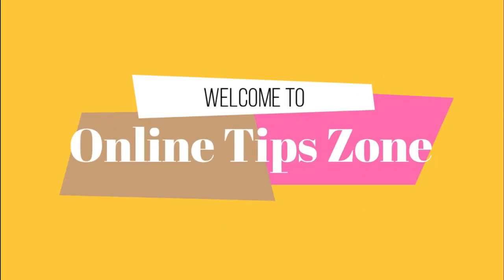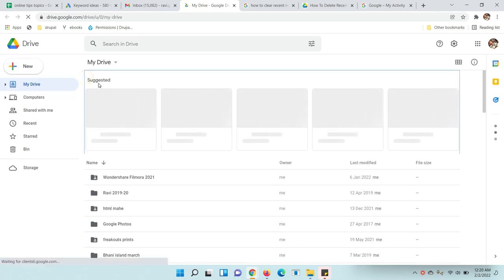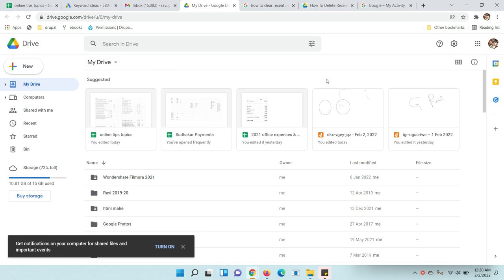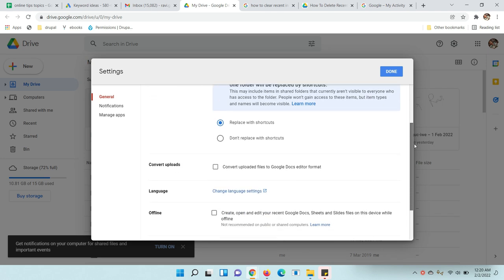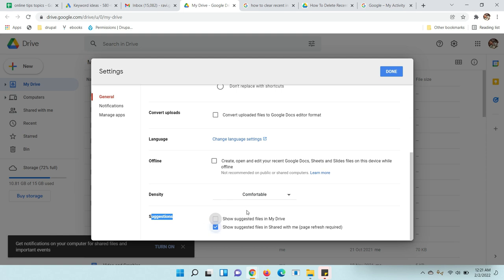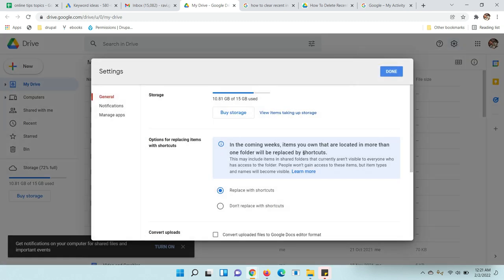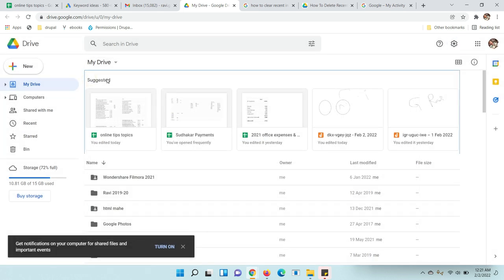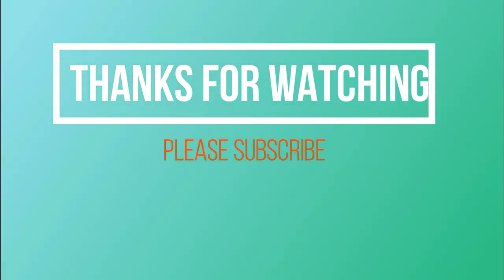how to remove suggested files in google drive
We can hide or remove suggested files from google drive sections. Go through video to know about how to delete suggested files in google drive